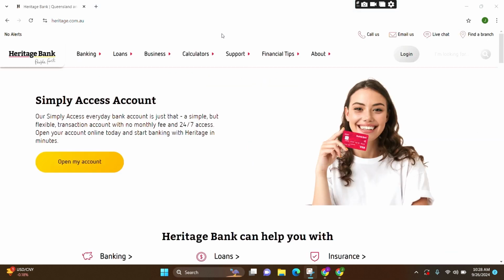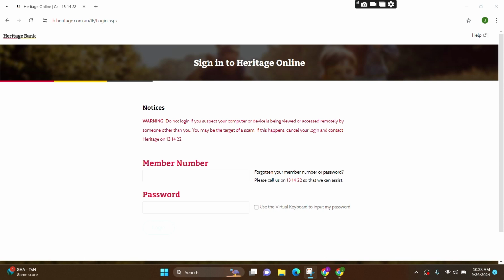How To Login Heritage Online Banking Account 2024 | Sign In & Access Your Banking Services Securely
In this video, discover how to log in to your Heritage online banking account effortlessly and securely. We guide you through the entire process, ensuring you can access your banking services quickly and manage your finances with confidence. Whether you're checking your account balance, transferring funds, or reviewing your transaction history, this tutorial will help you navigate the login process smoothly, allowing you to make the most of your online banking experience.